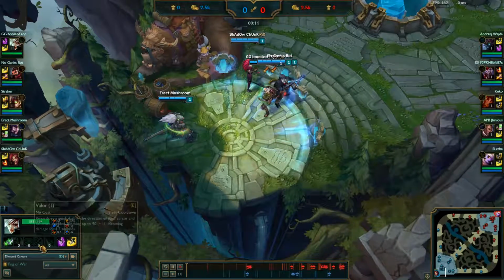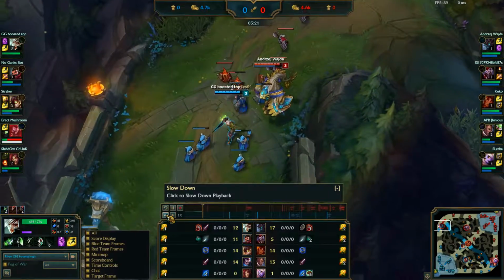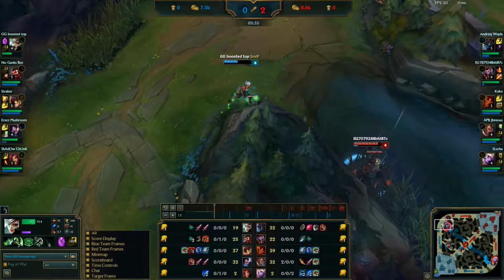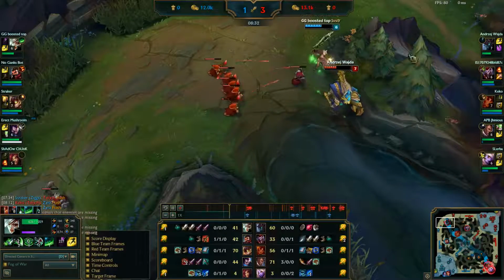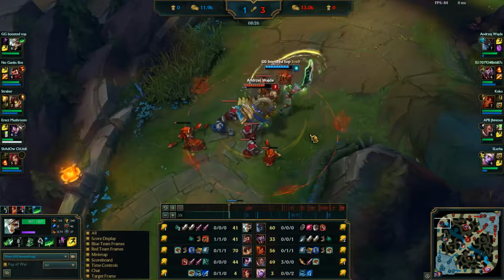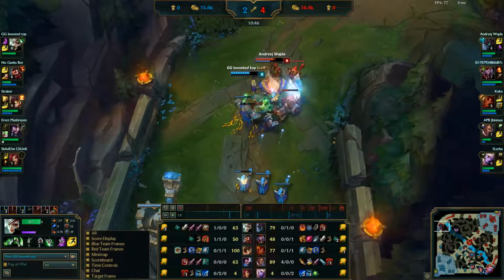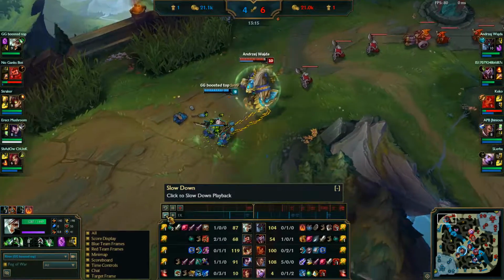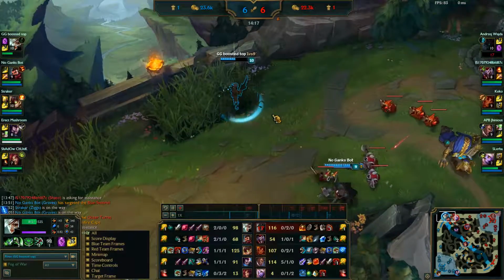How to play Riven vs Maokai matchup - Live commentary - Diamond elo - patch 7.6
I know my mic sucks, but i still hope this was somewhat helpfull